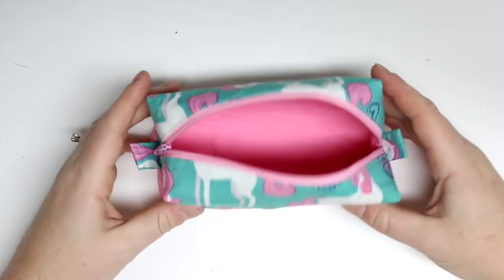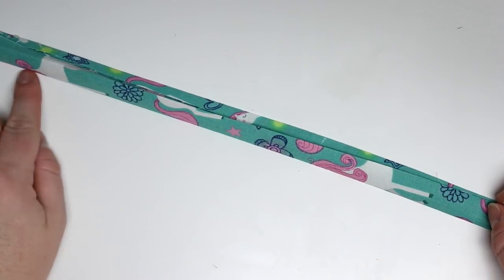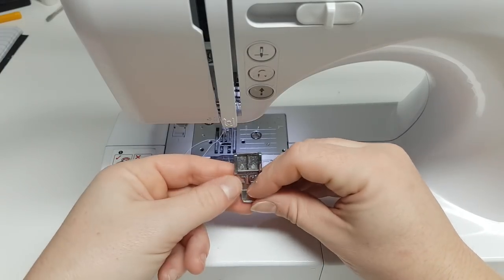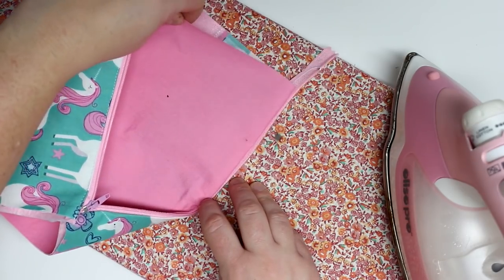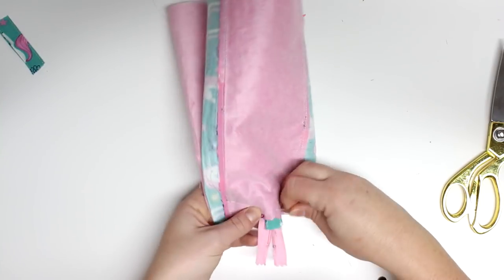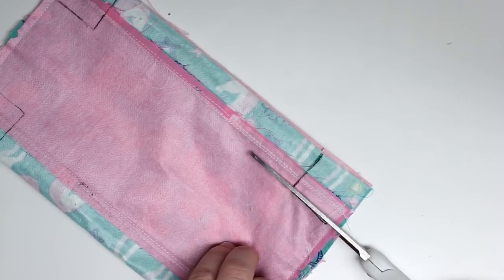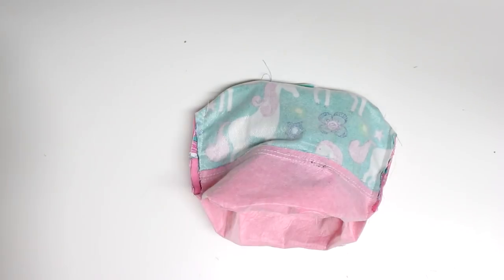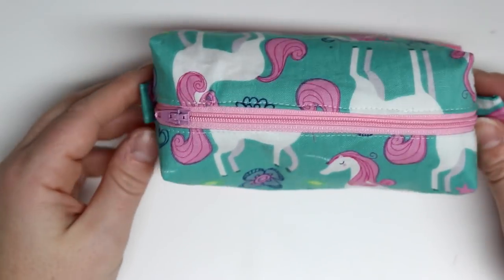Box pouch tutorial - WITH NO RAW EDGES!!